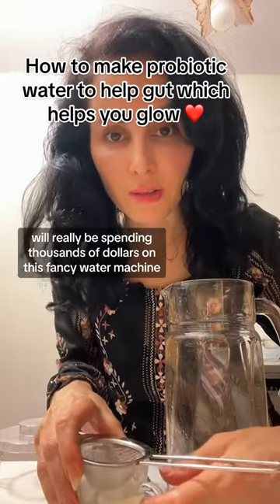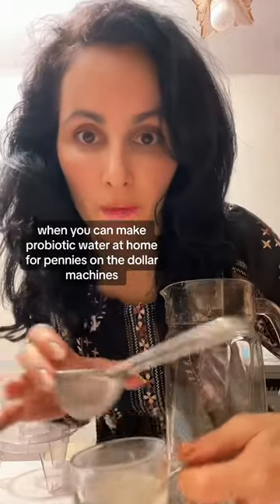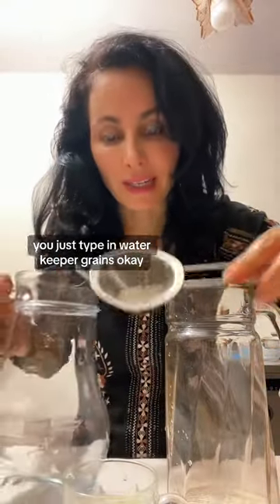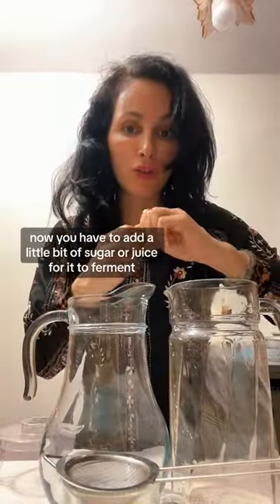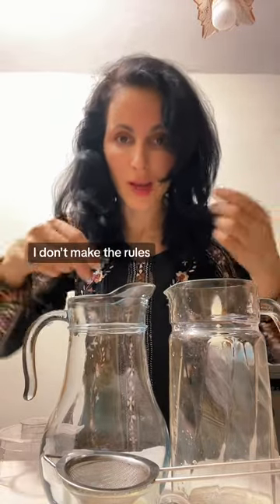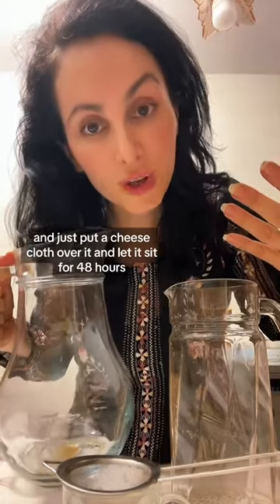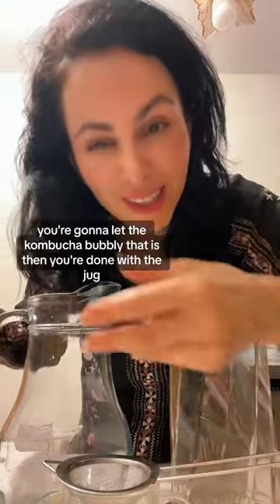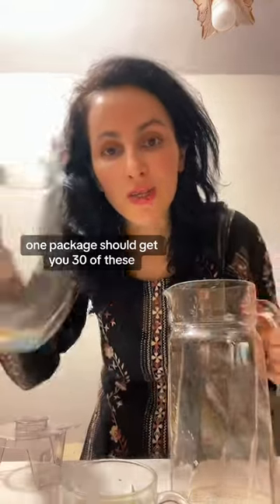Affordable Probiotic Water: Ditch the Expensive Machines!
Why spend thousands on a fancy water machine when you can create probiotic water at home for a fraction of the cost? It's simple - just get water kefir grains, add them to a glass jug with a bit of sugar or juice for fermentation. Cover with cheesecloth, let it sit for 48 hours, and voila - your homemade, bubbly probiotic drink is ready.

No need to follow complicated rules; this DIY approach is cost-effective and yields 30 servings per package. Take control of your probiotic intake without breaking the bank.

Any information provided in this communication is for education and general information ONLY and is NOT intended to diagnose, treat, or cure any disease and does not constitute medical advice. This communication does not replace personal medical care. If you have concerns about your health, contact your wellness professional.